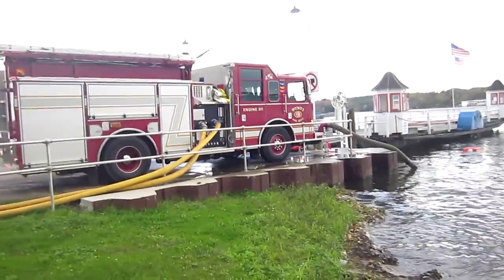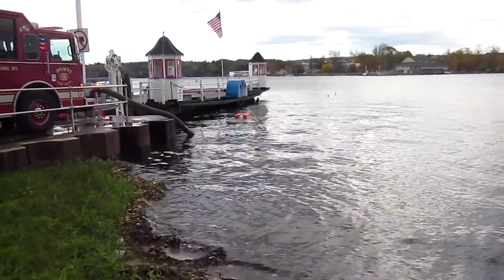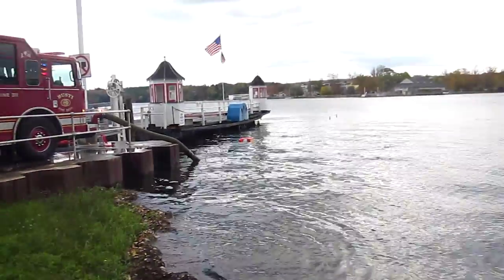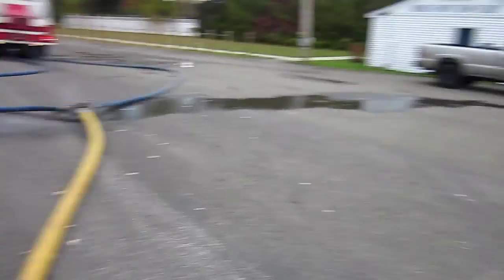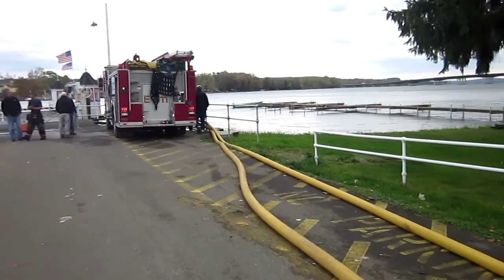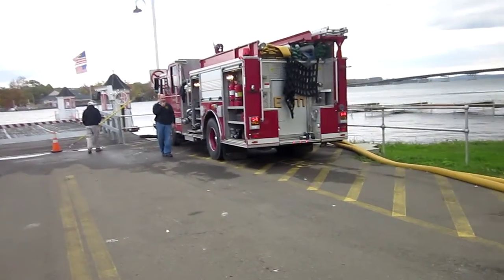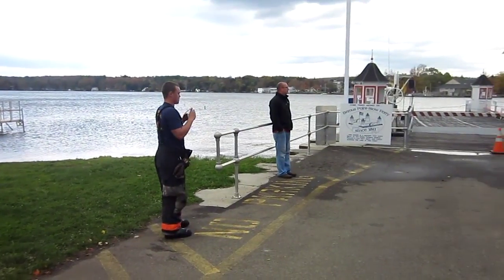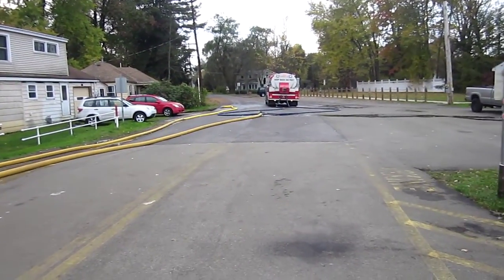Tanker Fill Site Operations - Lake Chautauqua, NY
This video clip was taken last weekend (October 20th) at our rural water supply seminar in Ashville, NY. The clip shows the the third of three tanker fill sites that were used during the 2-hr tanker shuttle drill where a peak flow of 1,515 gpm was attained.

This fill site shows a 1,500 gpm pumper from the Busti FD drafting from the ferry launch area and supplying 4-inch LDH lines to fill tankers.  There were alot of leaves and debris in the water that kept clogging strainers and the pumper crew tried several different things before this video was shot. While drafting from the front intake is not ideal in terms of flow, they ended up having to use the intake in order to get the suction strainer farther out into the lake.  They were still able to fill tanker at about 700 gpm. The video is narrated by Mark Davis of GBW Associates, LLC.